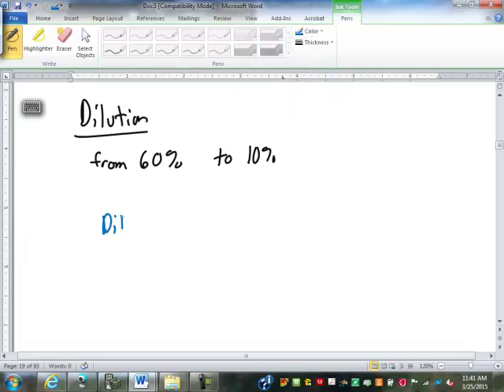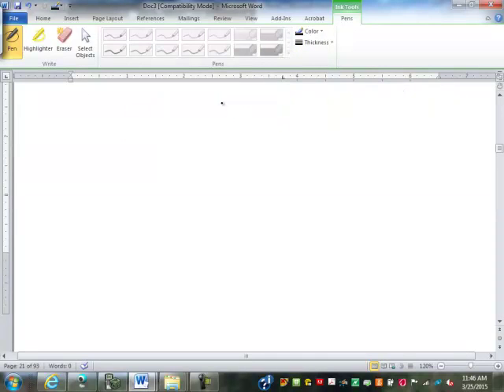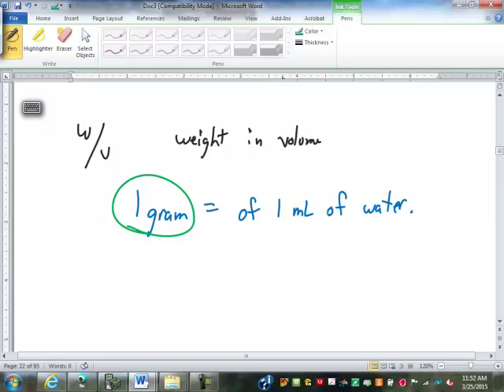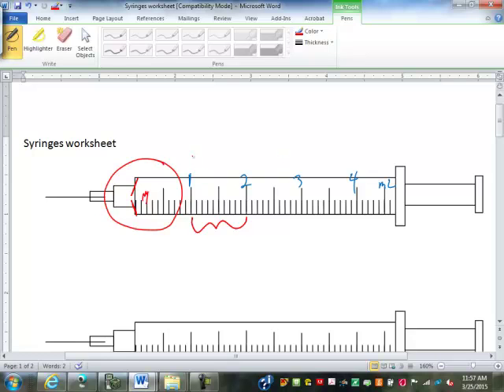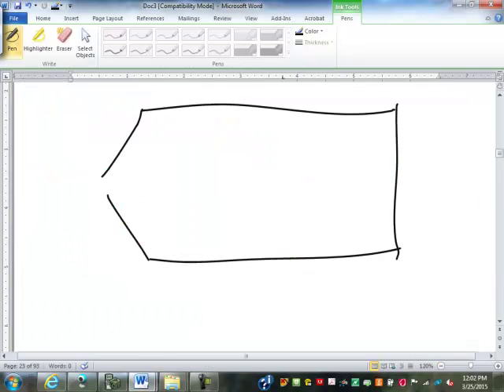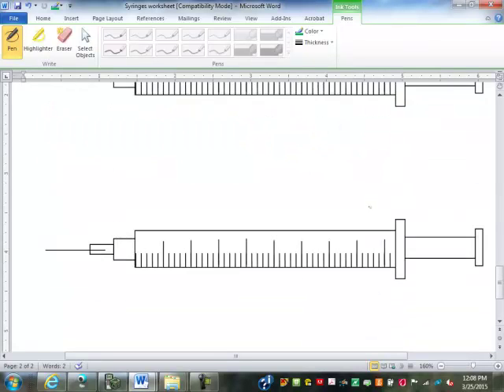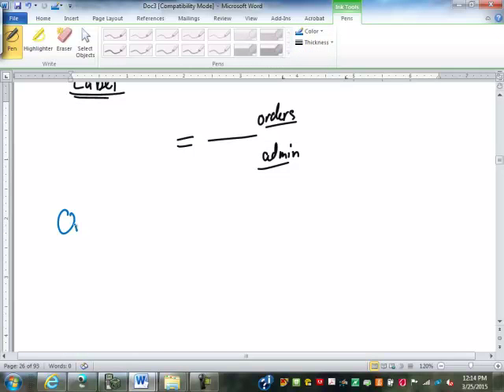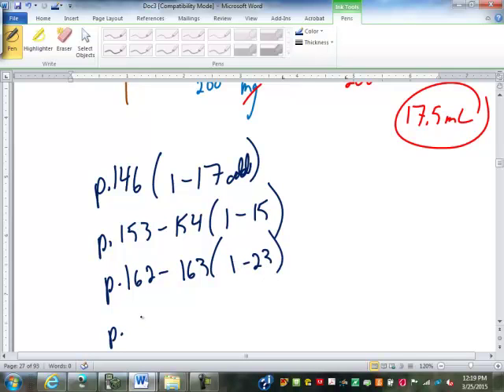Day 20 Concentrations and Dosage Calculations